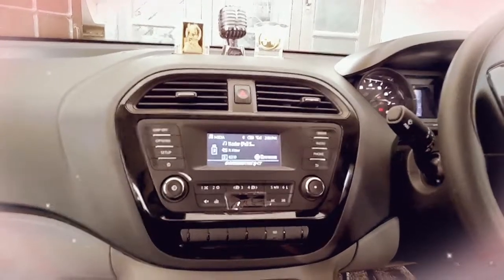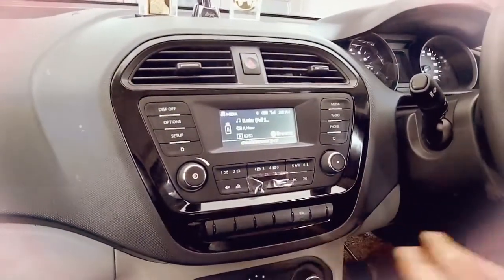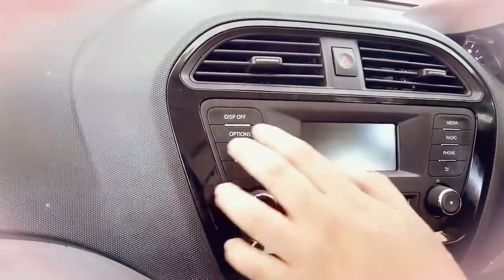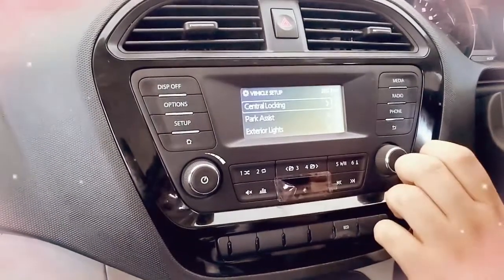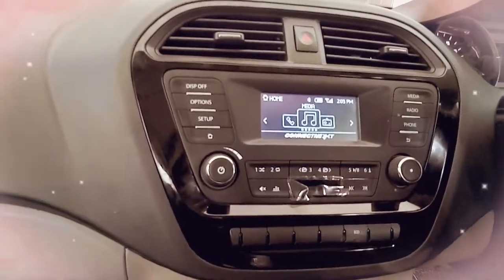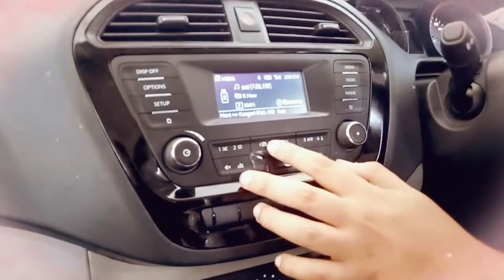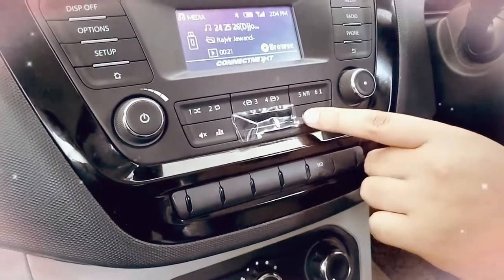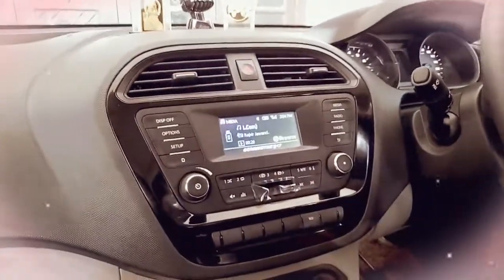Harman Music System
1. Features of Harman kardon music system in Tata Tiago

2. Harman Music System

3.Tata Tiago harman music system